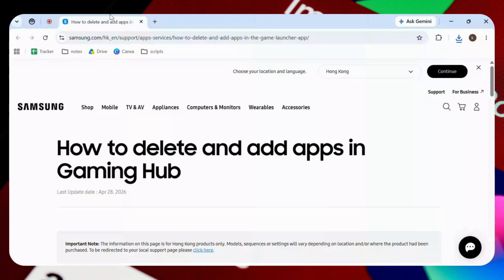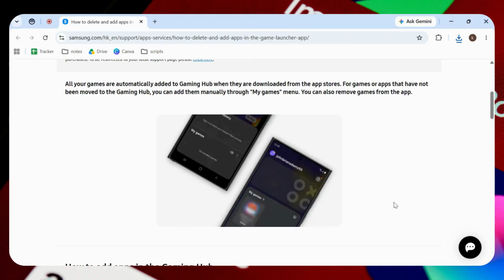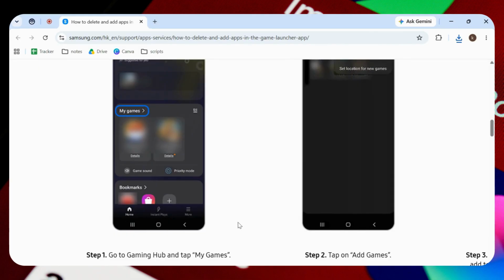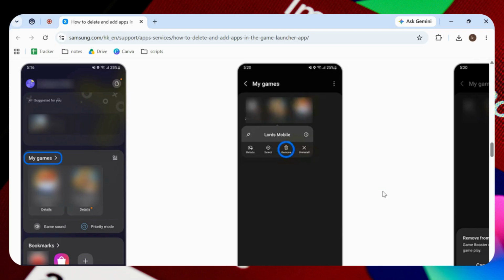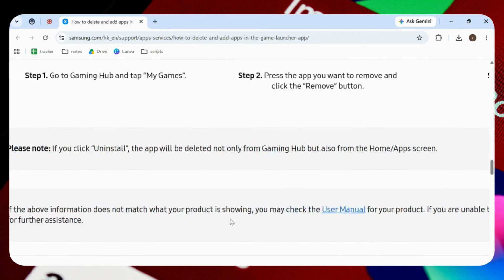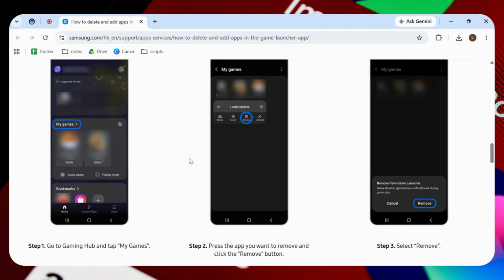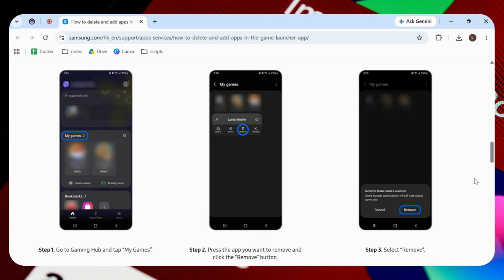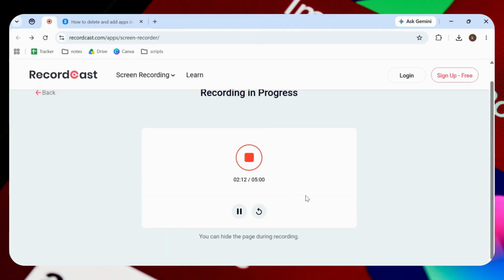How to Delete Games From Samsung Game Launcher (2026) — Clear It Out Fast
🎮 How to Delete Games From Samsung Game Launcher (2026) — Samsung Game Launcher automatically adds every game on your device to its library, and removing games from it isn't as straightforward as just uninstalling them. This shows you how to clear it out fast and stop games from being added automatically.
WHAT YOU'LL LEARN:

✅ How do you remove specific games from Samsung Game Launcher without uninstalling them from your phone?

✅ Can you stop Samsung Game Launcher from automatically adding new games as you install them in 2026?

✅ How do you completely disable or hide Samsung Game Launcher if you don't use it at all?
MINI-FAQ

How do I remove games from Samsung Game Launcher without deleting them from my phone in 2026? How do I stop Samsung Game Launcher from automatically adding every game I install? Can I disable Samsung Game Launcher completely if I don't want to use it?